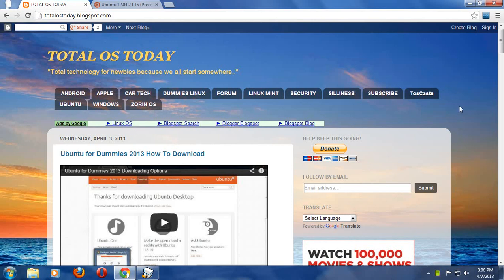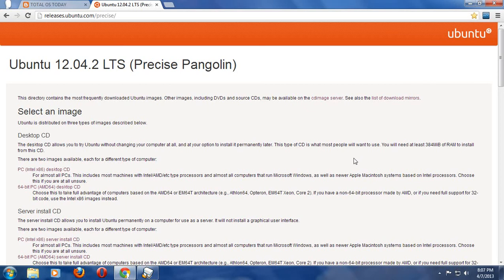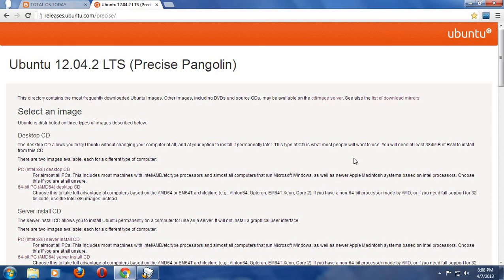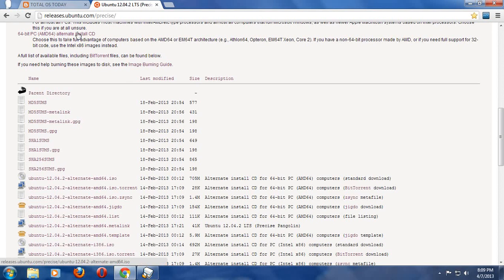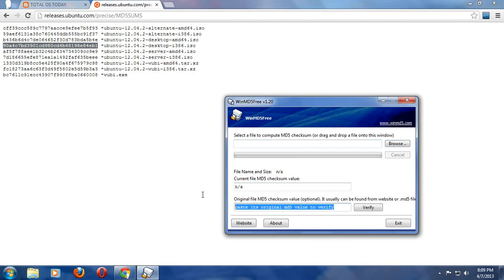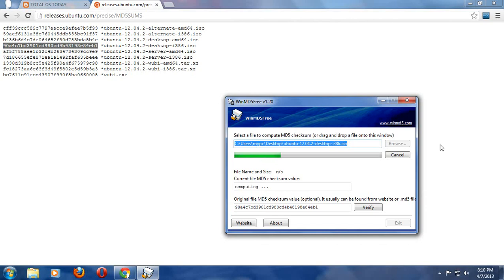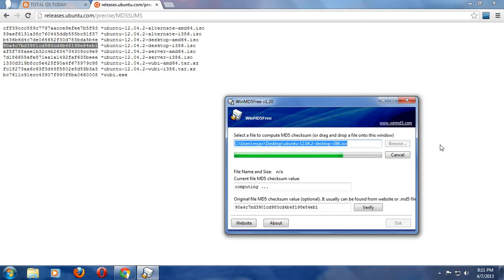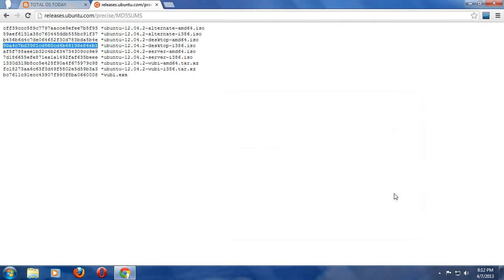Ubuntu for Dummies 2013 Stop! Check Download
Do this BEFORE installing!  Part 3 of this series. LINKS-